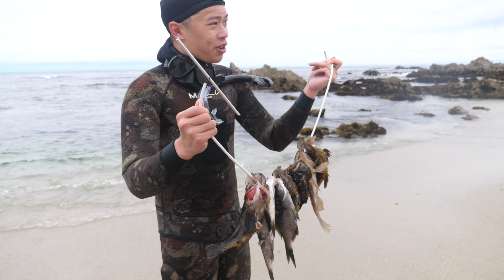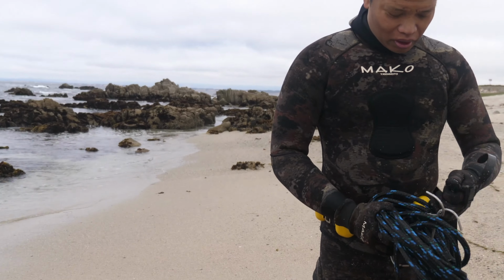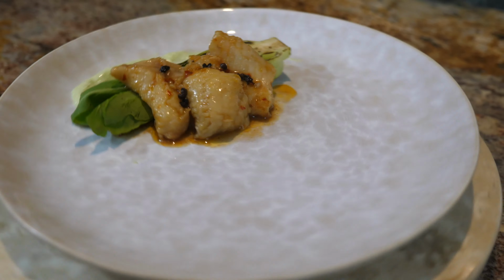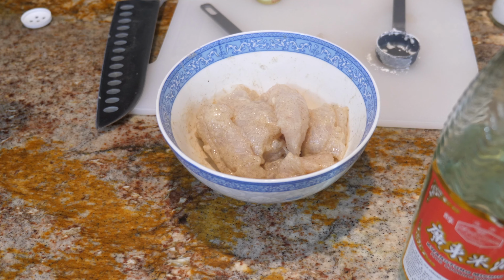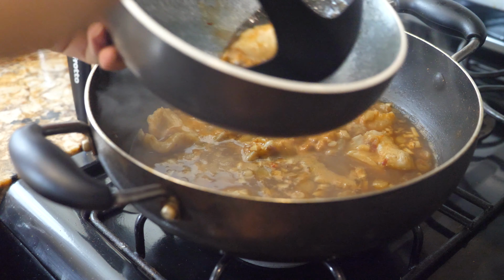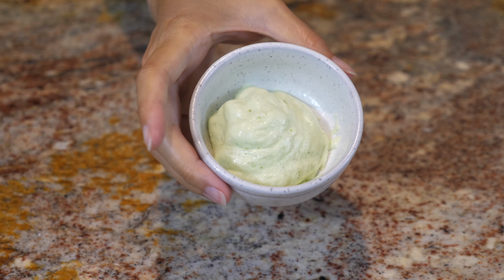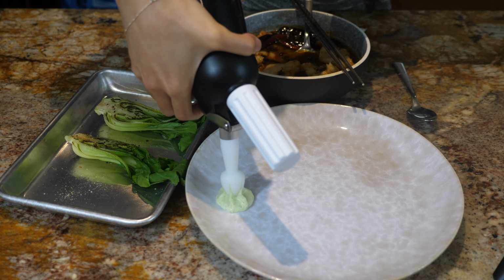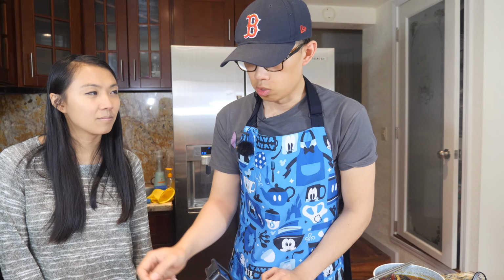SURPRISE Seal Encounter! Spearfishing Turns Into Spicy Sichuan Dish | Spear To Table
Today we go spearfishing and have a surprise seal encounter!  Also we shot several fish to make an elevated version of Sichuan boiled fish, along with winter melon espuma and boy choy.  Check out what we've caught and cooked in this video.

Sichuan Boiled Fish
cooking wine (1 tbsp), salt (2 tsp), white pepper (2 tsp), cornstarch (1 tbsp), garlic (5 cloves), ginger (1 tbsp), scallions (3 white portions), chili bean paste (2 tbsp), chicken stock (2 cup), cooking oil (3 tbsp)
1. Descale and Fillet fish
2. Slice fish at an angle into fairly thin pieces
3. Mix fish with cooking wine (1 tbsp), salt (2 tsp), white pepper (2 tsp), cornstarch (1 tbsp) Let marinade for about 15 minutes
4. Heat oil on medium heat and then add in garlic (5 cloves), ginger (1 tbsp), scallions (3 white portions). Let brown and then add in chili bean paste (2 tbsp) and cook for 1-2 minutes. Add in chicken stock (2 cup) and bring it up to a boil.
5. Add in fish pieces to the mixture and let cook for several mixtures until opaque (test by breaking one of your fish pieces). Once ready, set aside in separate bowl.
6. Heat oil on high heat and then add in the pepper corns and dried peppers until peppers darken (but not burnt).
7. Add the mixture (oil and all) into your bowl of fish (be careful of the splashing oil)

Winter melon Espuma
1/2 cup winter melon, 1/4 cup plain green yogurt, handful cilantro, 2-3 tablespoons heavy cream
1. Chop up and boil winter melon
2. Blend together all ingredients until smooth
3. Strain into whipping canister
4. Charge canister with N2O
5. Refrigerate until ready to use/serve